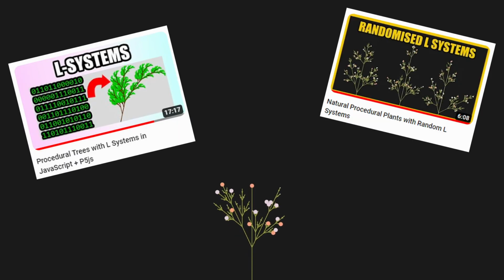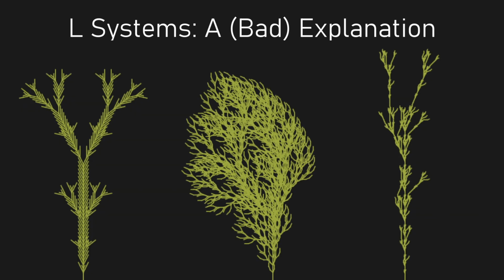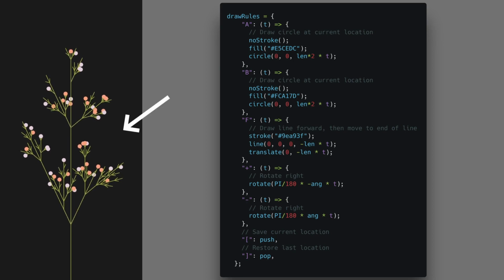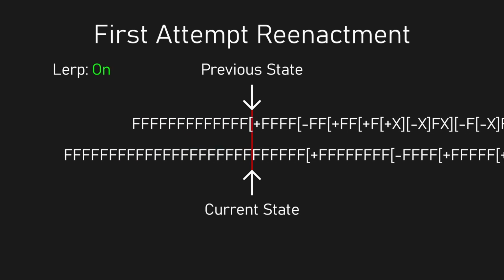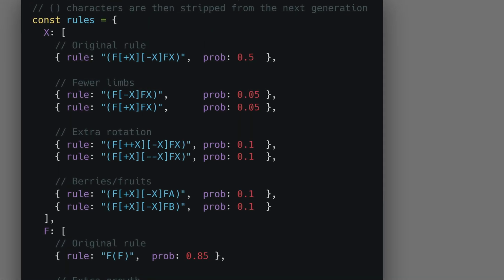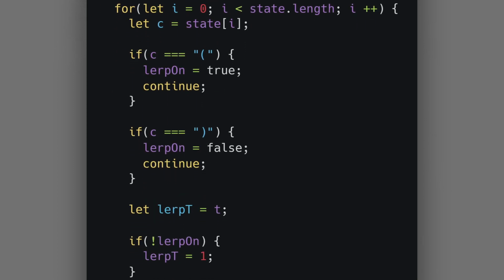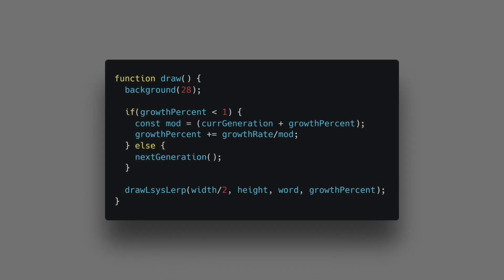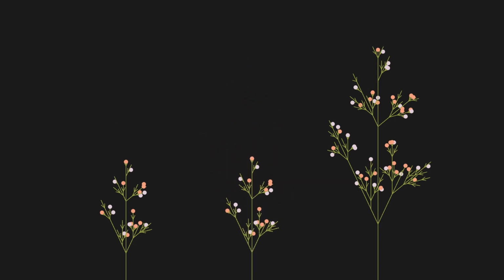Animating Procedural Plant Growth (L System Lerp)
L Systems are really great for easily generating plants, but it's always bugged me how much the plant changes between generations. I want to watch my plants grow smoothly! So today we are going to fix that by linearly interpolating (lerping) between L System states.

Chapters:
0:00 Intro
1:03 L System refresher
1:52 Linear interpolation (lerp)
2:23 Updated draw rules
3:19 Which characters to lerp?
4:27 Updated L System rules
5:19 Drawing lerped L Systems
6:30 Quick recap
6:43 Bringing it all together